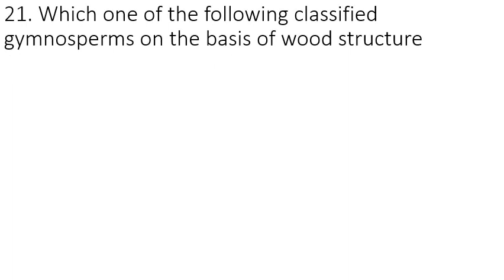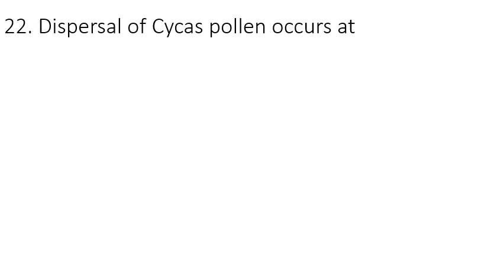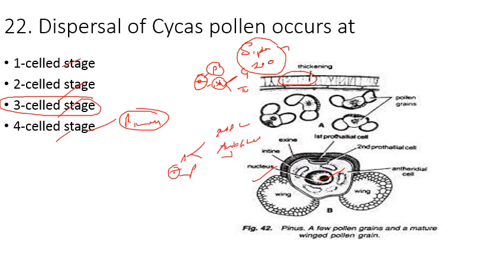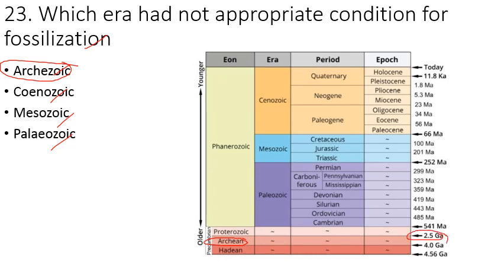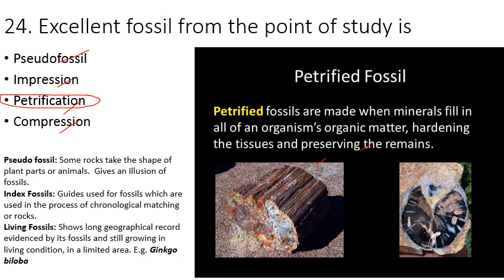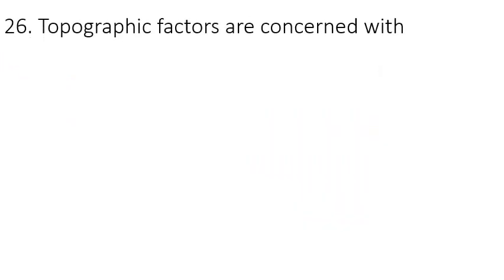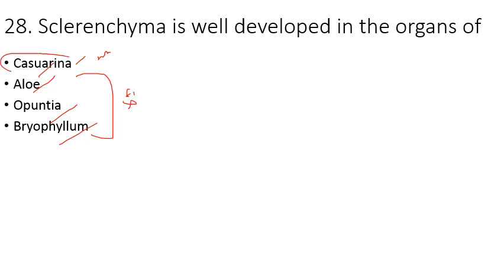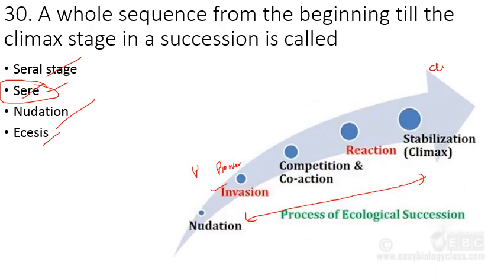MSc Botany Entrance Exam Solved 2022 Part 3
This video provides a comprehensive solution for the HPU M.Sc. Botany Entrance Exam 2022. Aspiring students looking to pursue a Master's in Botany can benefit from detailed explanations and solutions to exam questions presented in this video. It offers valuable insights into the exam pattern and helps in preparing for the entrance test effectively.
This description highlights the specific focus of the video on solving questions from the HPU M.Sc. Botany Entrance Exam 2022, aiding students in their preparation for this particular exam.